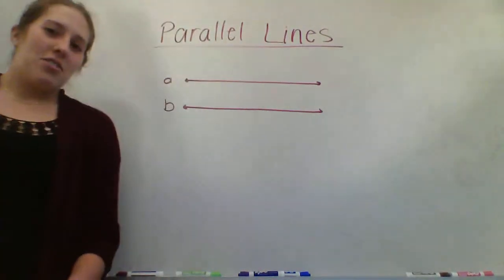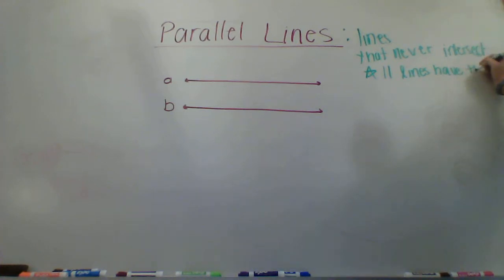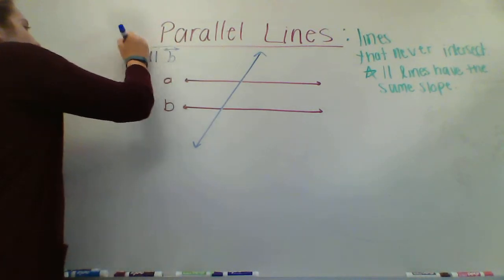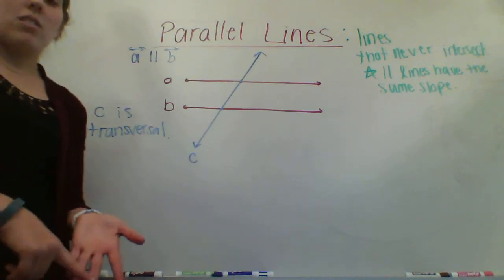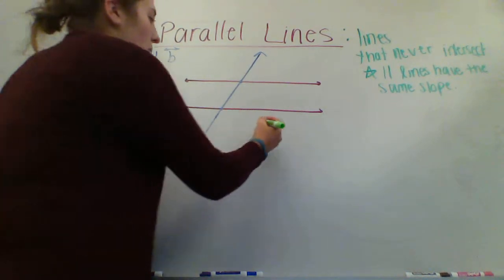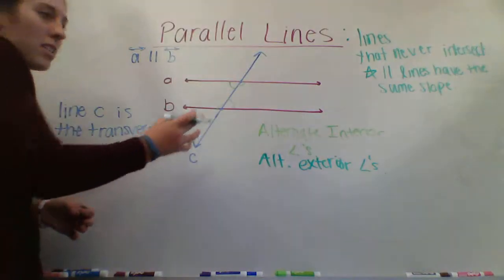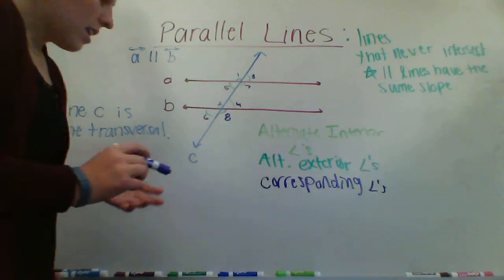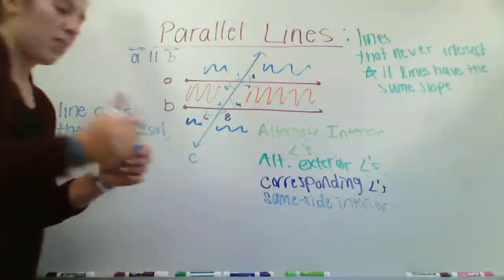Parallel Lines Introduction